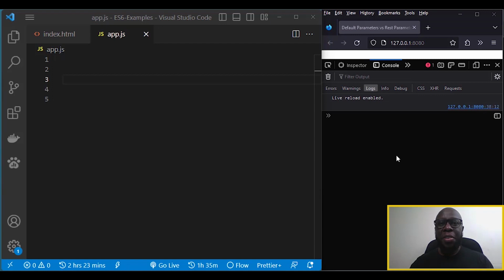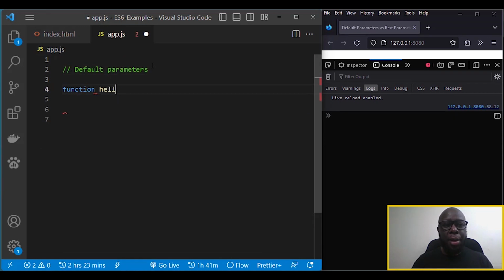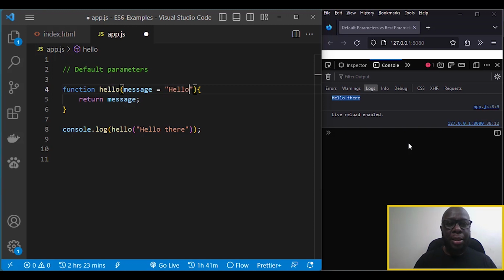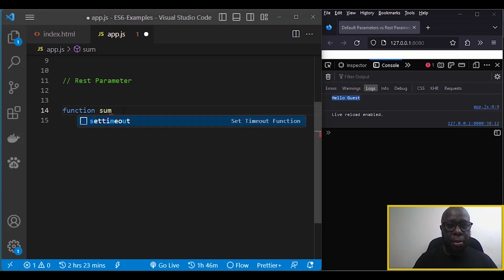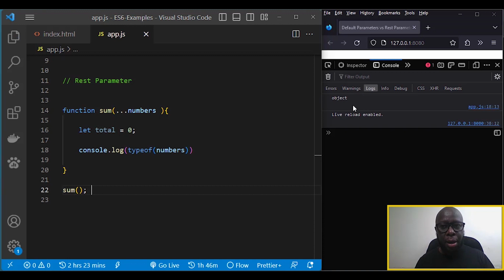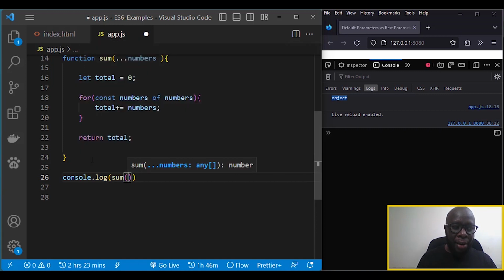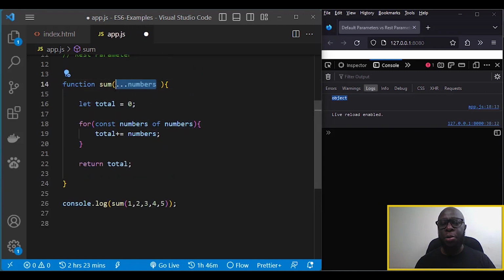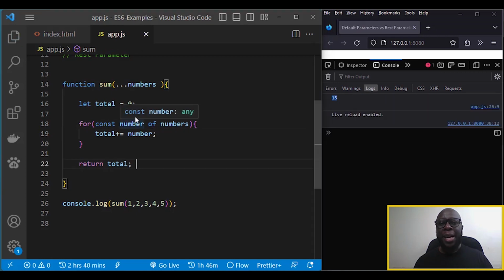Default Parameter vs Rest Parameter in JavaScript Differences by Examples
In this tutorial, we'll demystify the differences between default parameters and rest parameters in JavaScript functions through real-world examples, giving you a clear understanding of when and how to leverage these powerful features.

🔍 What You'll Learn:

Default Parameters: Learn how to set default values for function parameters, ensuring flexibility and preventing unexpected behavior.
Rest Parameters: Delve into the world of the rest operator, allowing your functions to accept an indefinite number of arguments and simplifying your code.

💻 Code Examples Covered:

Setting default values for function parameters.
Using the rest parameter to gather the remaining arguments into an array.
Real-world scenarios demonstrating the practical application of both concepts